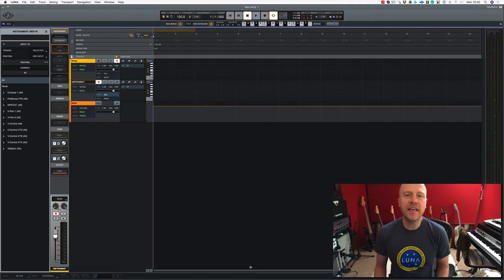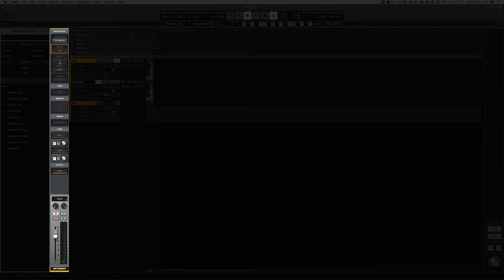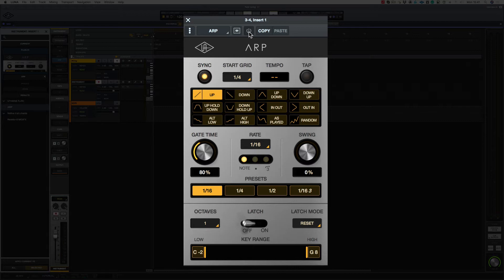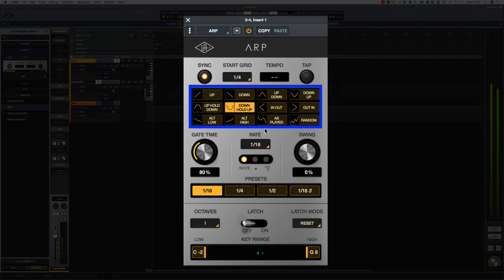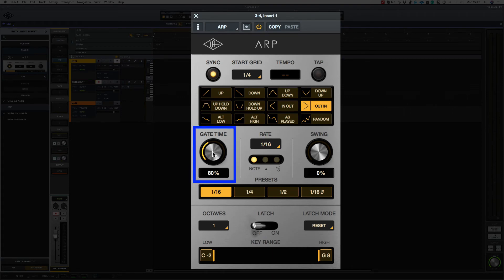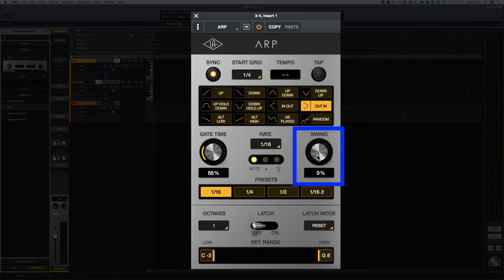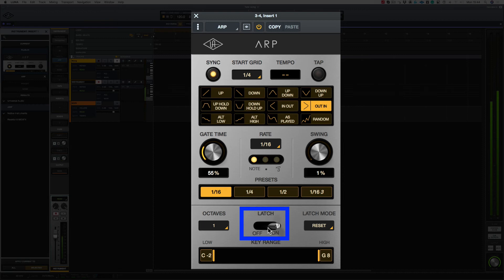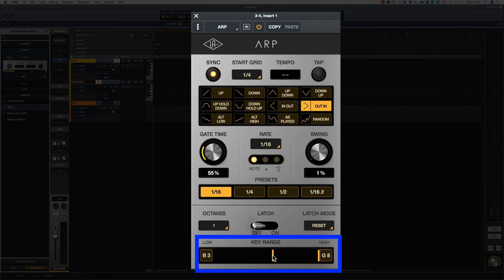Universal Audio LUNA - Midi Effects ARP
Universal Audio have just released LUNA their DAW software. In this video, we look at the midi effects that come with LUNA called ARP. ARP is an arpeggiator with some great functions. The Studio Rats are core band members Paul Drew on guitar/production/mixing, drummer James Ivey and Dan Hawkins on bass. They collaborate with singers and musicians to produce radio-ready songs.